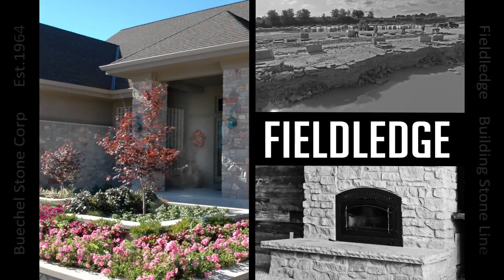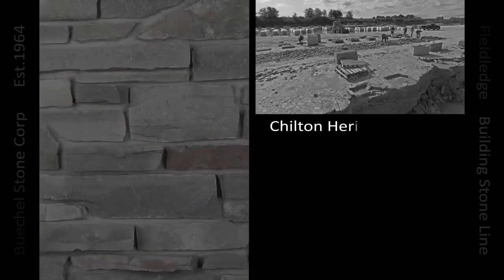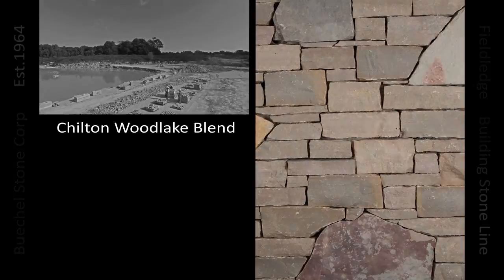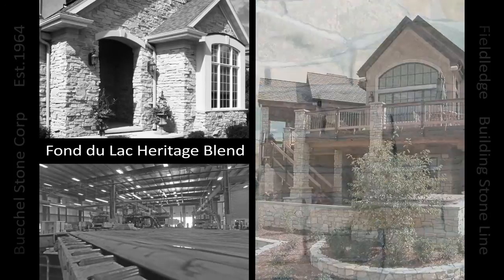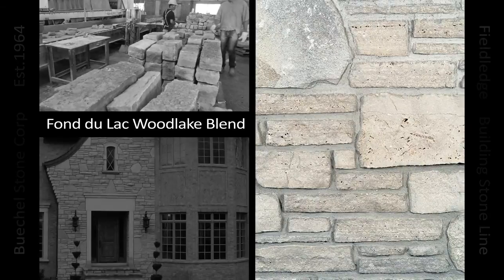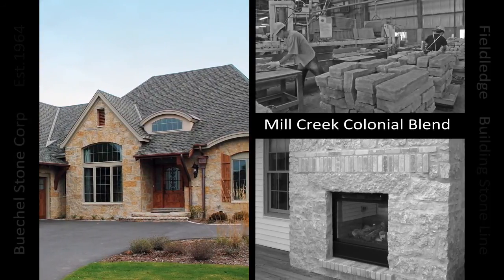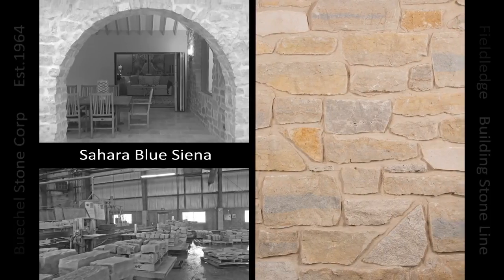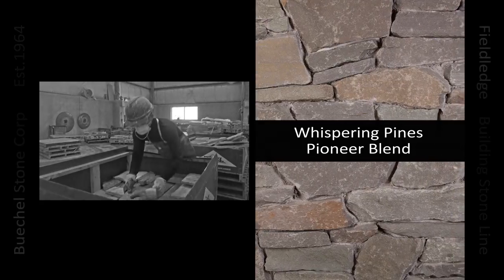Buechel Stone's Fieldledge Building Stone Line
This video was created to showcase Buechel Stone’s Fieldledge Building Stone Line. A photo library of projects arranged with product swatches and video narration illustrates the time-honored craftsmanship and state-of-the-art technology used to fabricate our natural stone.

[TRANSCRIPT]

Buechel Stone’s Fieldledge Line of natural stone highlights the historical significance of stone from a time when masonry served as a structural building product. Fieldledge applications were hidden in foundations, under stucco, or where the builder was indifferent to the look. This type of masonry was typically preferred where the surface would be faced with dressed stone.

As with anything, time has a way of providing clarity and uncovering the beauty of what really matters. True to form, over the years these walls showed themselves and revealed their permanence.

The layered stone and random appearance of Fieldledge undoubtedly stemmed from a desire to use as much stone as possible, rather than simply discarding waste materials. From my point of view, the deliberate display of what was once considered as rubble was realized later than one might expect. Why conceal such a stunning array of natural colors and unique textures for so long? Buechel Stone embraces the heritage of this historic masonry technique – exposing gorgeous results.

Our Fieldledge Line of natural stone preserves the original visual appeal and captures the essence of this authentic look by showcasing the reliability and durability of roughly shaped stones - with their rugged textures and unfinished appearances for all to see. Utilitarian in form, stones in this line give each project a rural, antiquated feel; taking you to the Tuscan countryside of Italy or sipping wine at a French villa in Bordeaux.